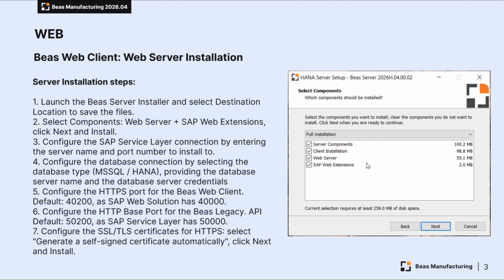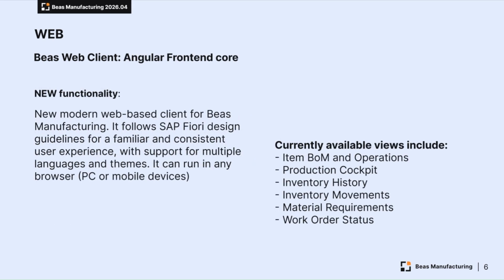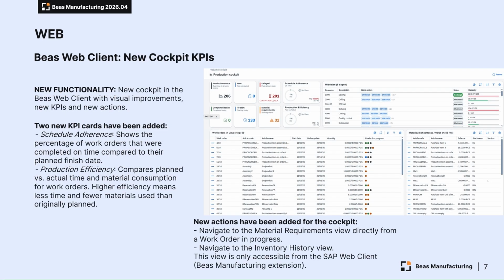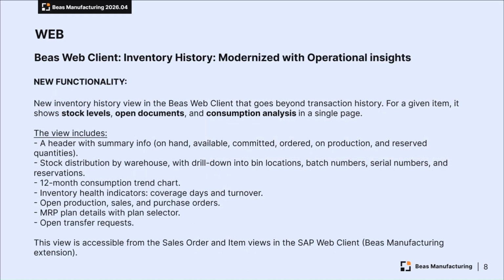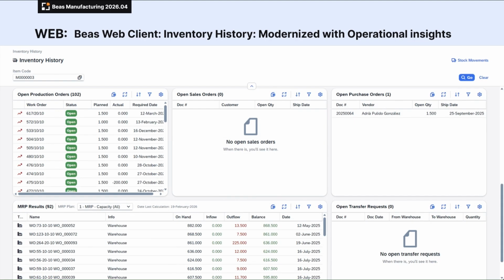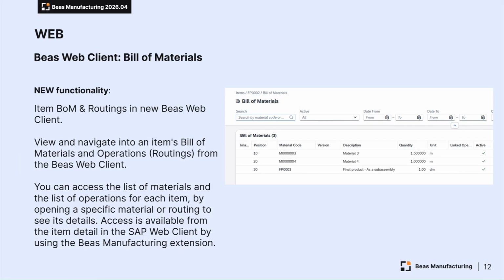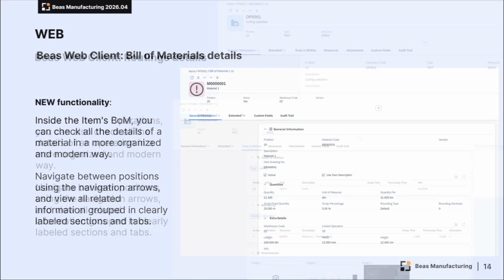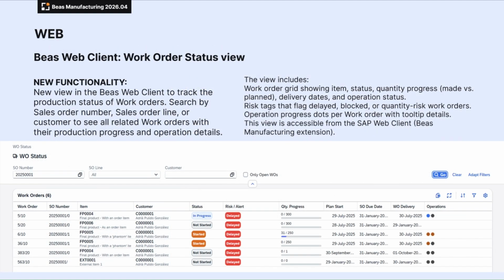What's New in Beas Manufacturing 2026.04?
In this version we concentrated on the development and implementation of our new Web Client. We deliver a new web server and SAP web extensions installation, a streamlined web version of the Production cockpit and several Item- and Production related functions.